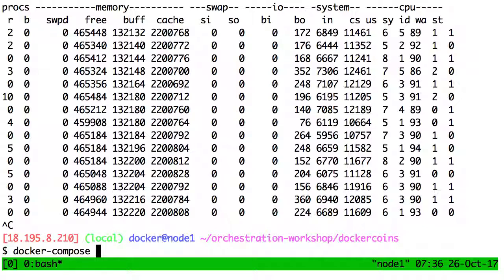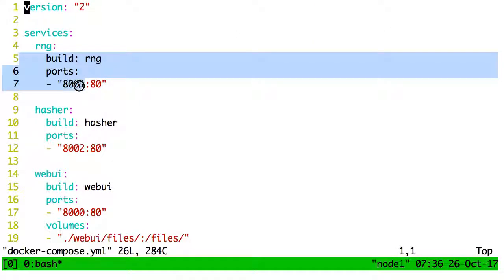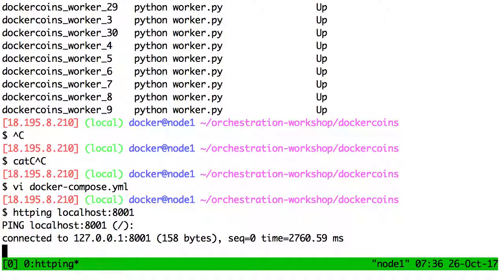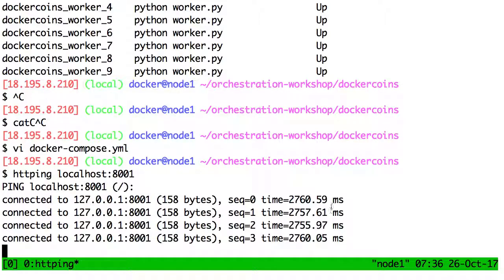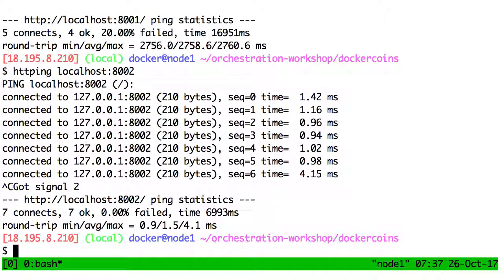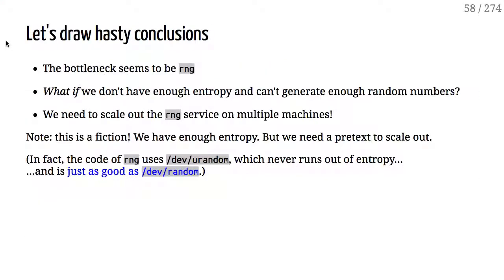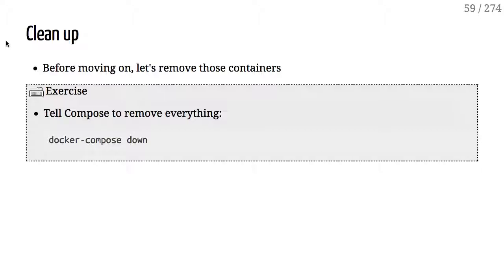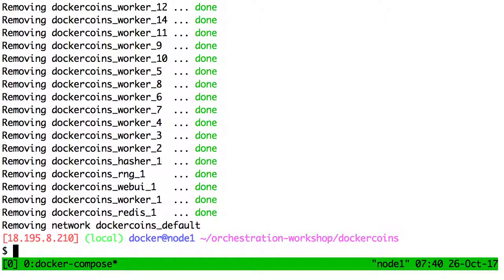105 Identifying bottlenecks